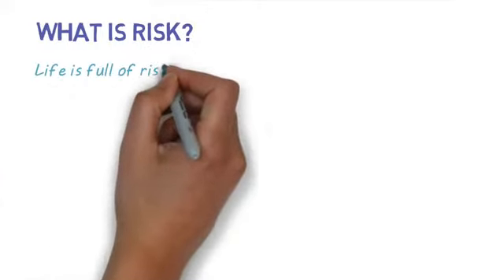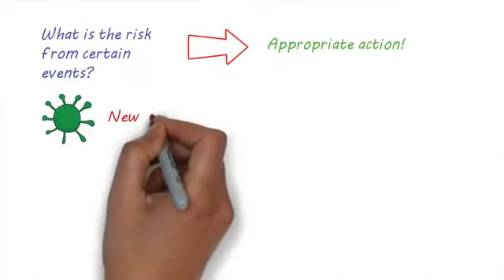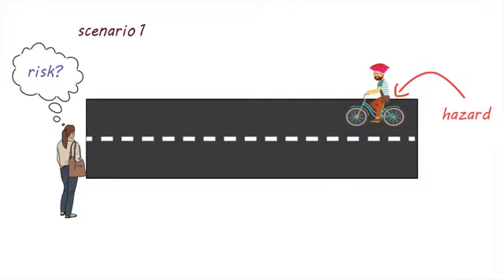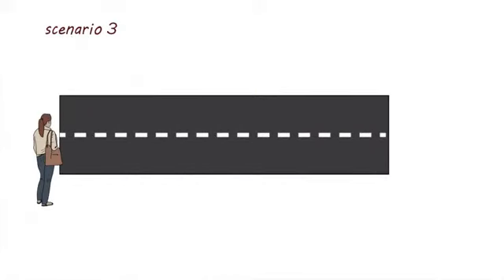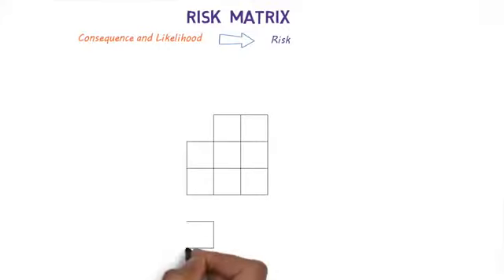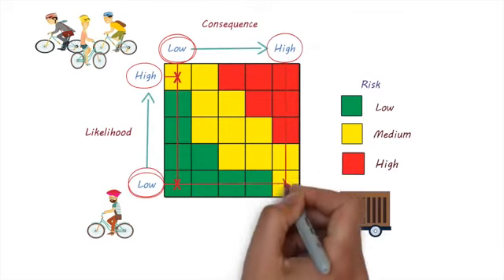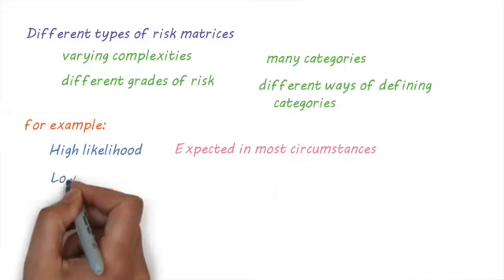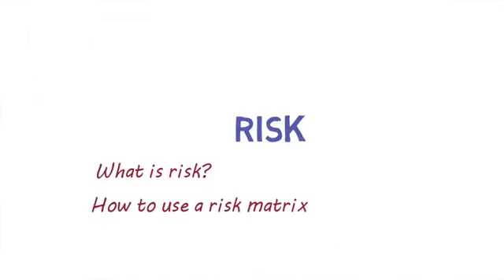Risk and How to use a Risk Matrix